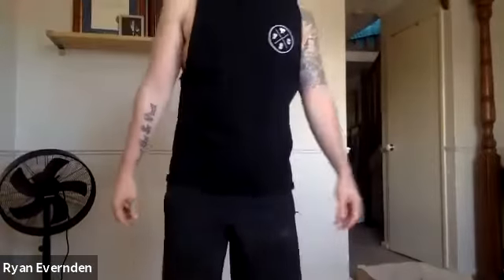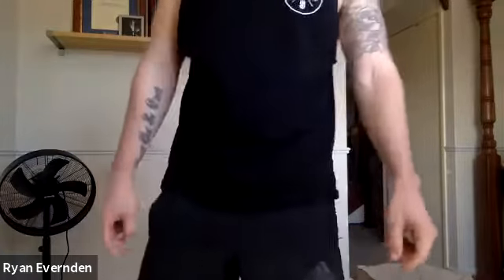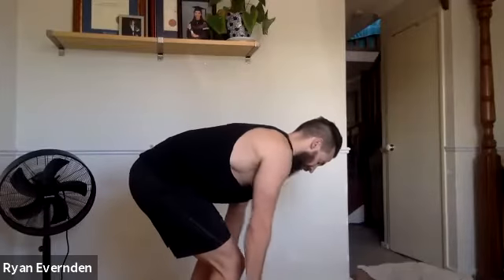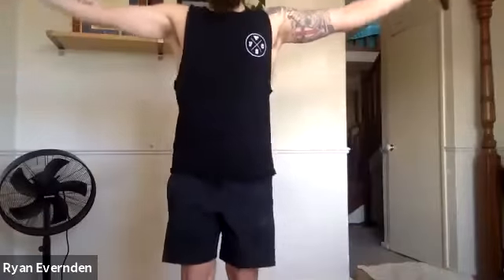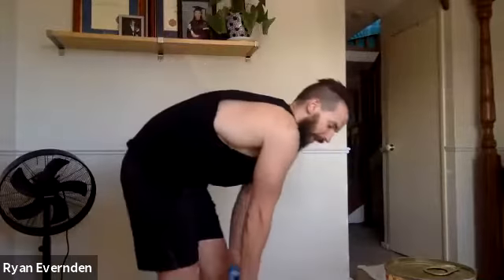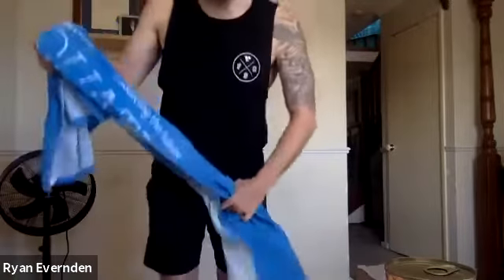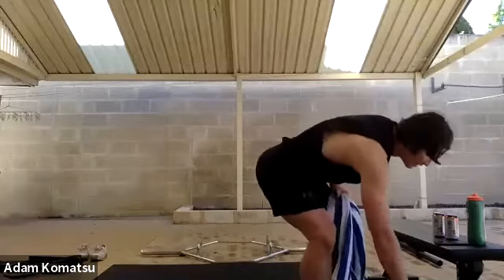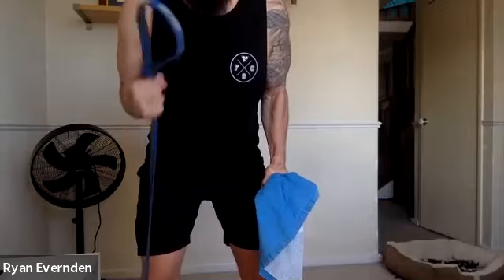FSC Team workout 3/4/20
4 sets
10s Towel Overcoming Isometric Split Squat + 10 Split Squat
10s Towel Overcoming Row Hold + Towel Overcoming Pull Apart + 10 Fwd/Bw Tinnie Shoulder Circles
10s Towel Overcoming Push Hold + Max Push Ups
SA Bicep Curl Towel Overcoming Hold / 10 Band Curls